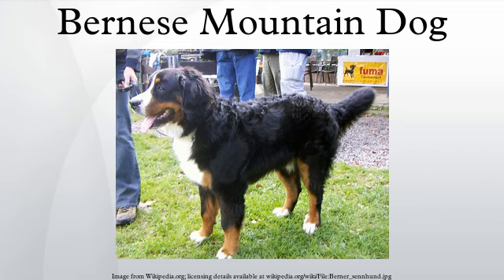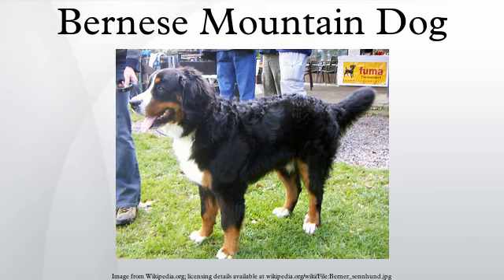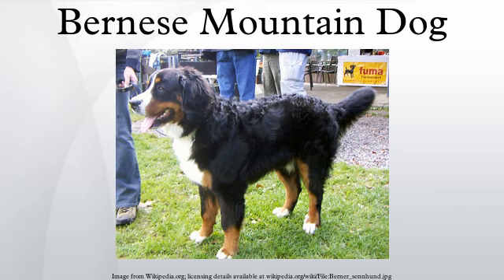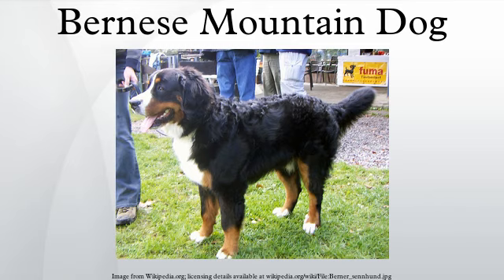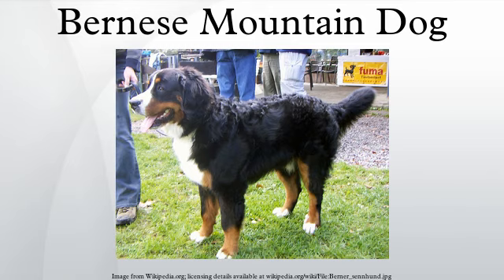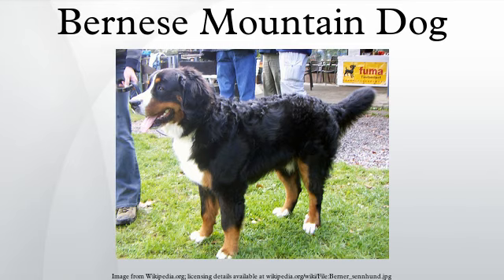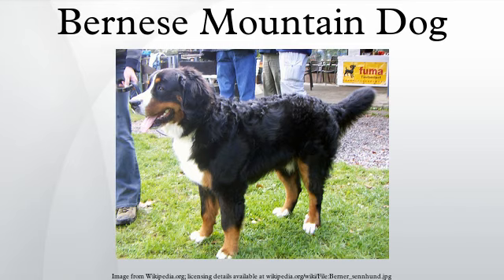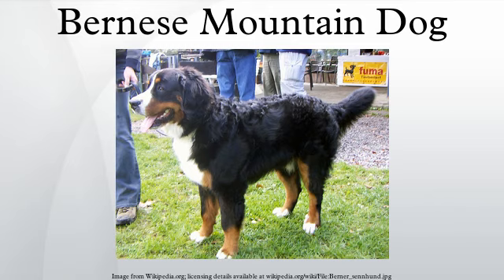Bernese Mountain Dog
The Bernese Mountain Dog, called in German the Berner Sennenhund, is a large breed of dog, one of the four breeds of Sennenhund-type dogs from the Swiss Alps. The name Sennenhund is derived from the German Senne (“alpine pasture”) and Hund (“dog”), as they accompanied the alpine herders and dairymen called Senn. Berner (or Bernese in English) refers to the area of the breed’s origin, in the canton of Bern in Switzerland. This mountain dog was originally kept as a general farm dog. Large Sennenhunde in the past were also used as draft animals, pulling carts. The breed was officially established in 1907. In 1937, the American Kennel Club recognized it as a member of the Working Group.